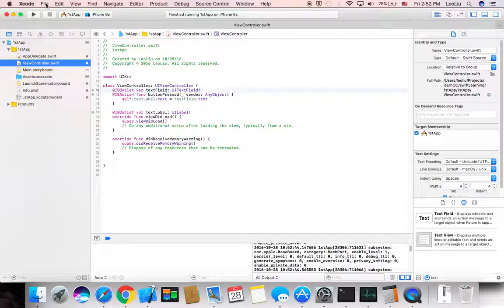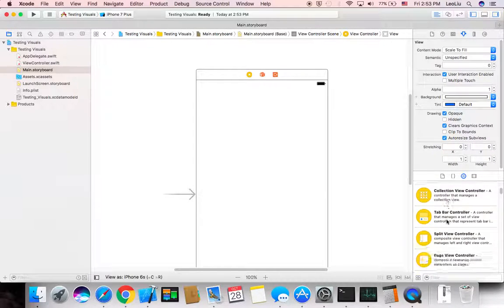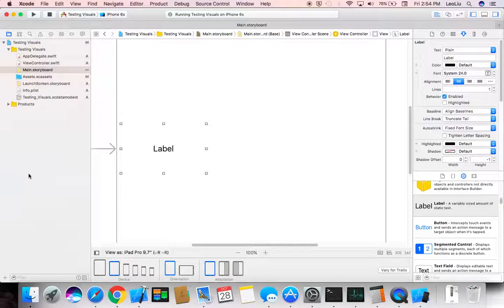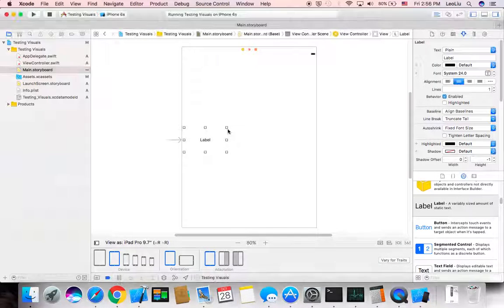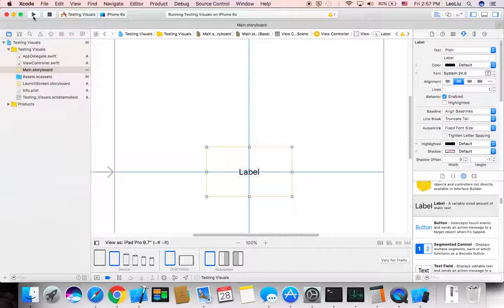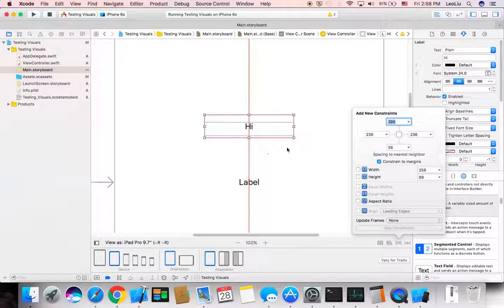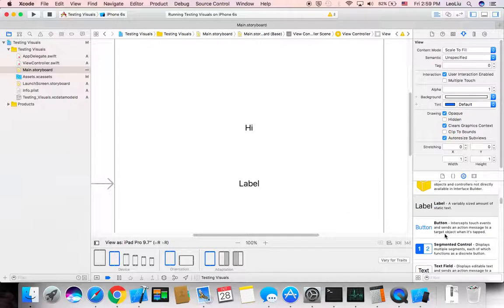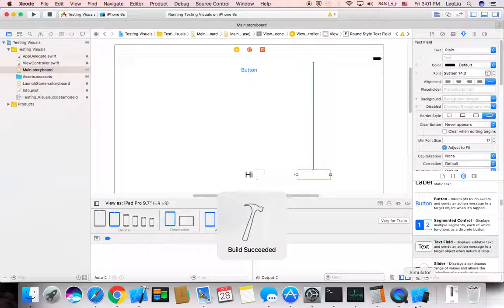Visuals of App Video Video #2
Visuals of your app will be covered in this video